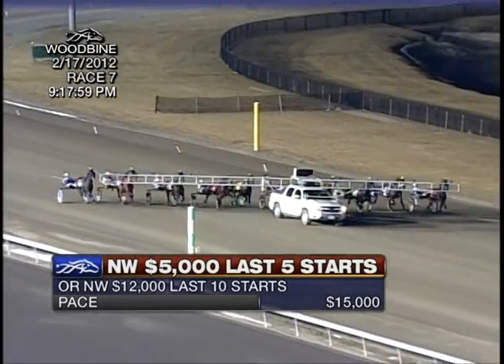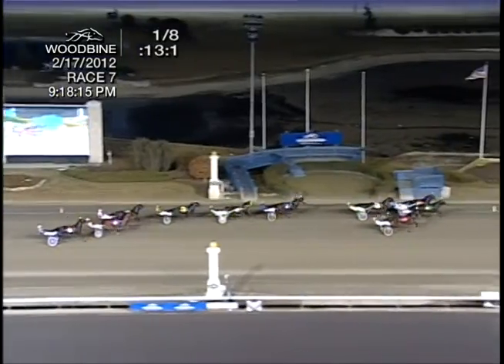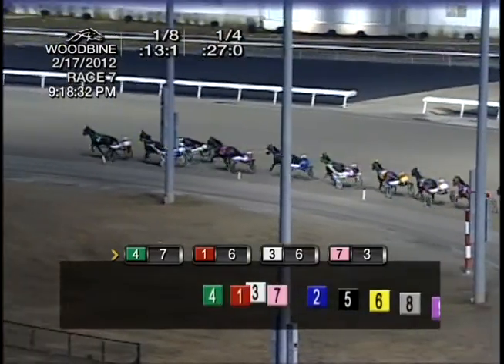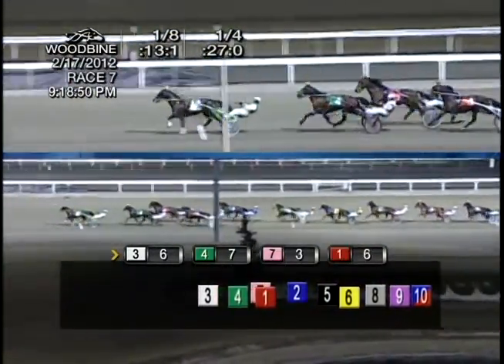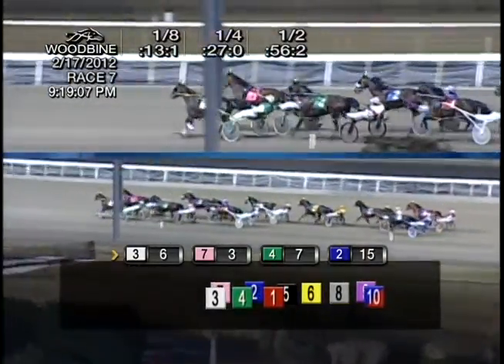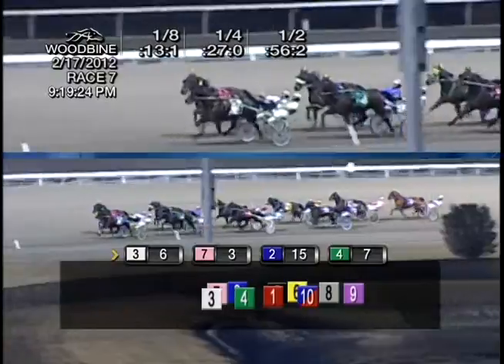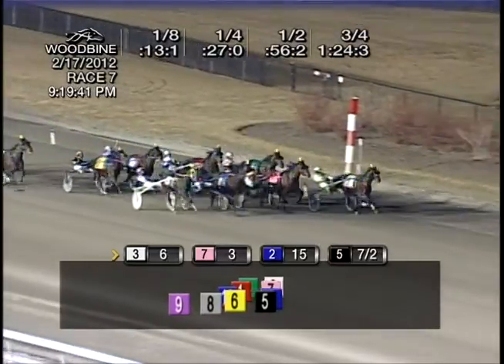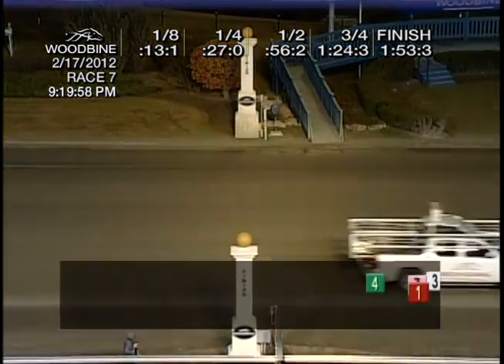Woodbine, Sbred, Feb. 17, Race 7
Race 7 from Woodbine, Feb. 17, 2012.